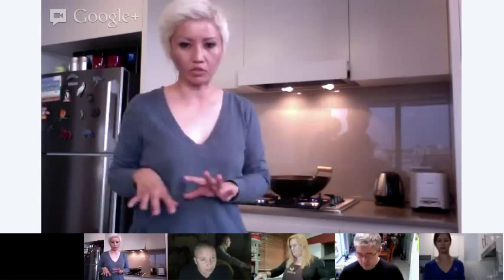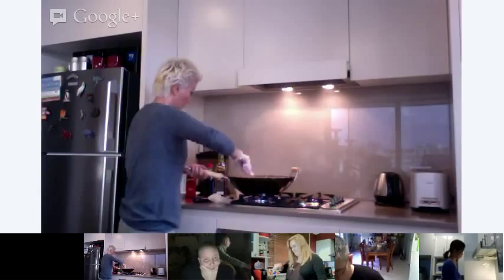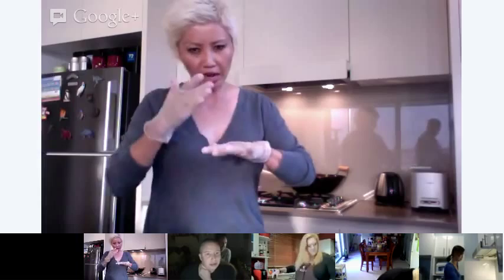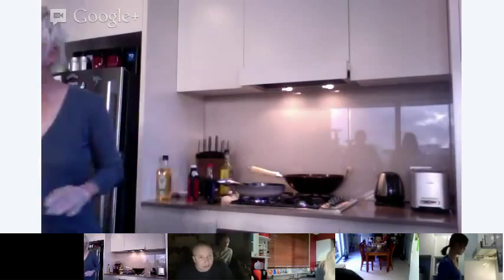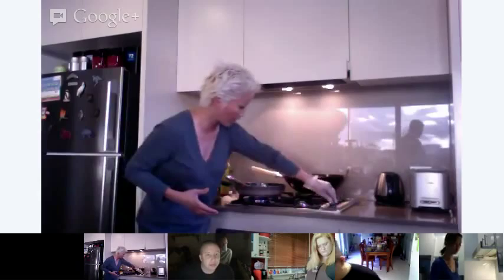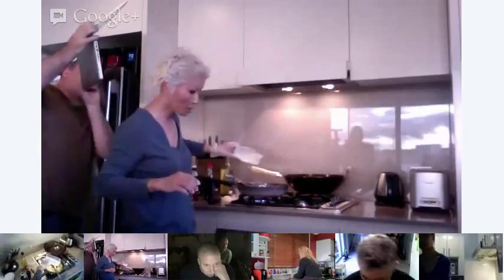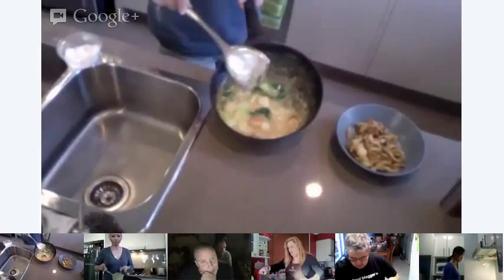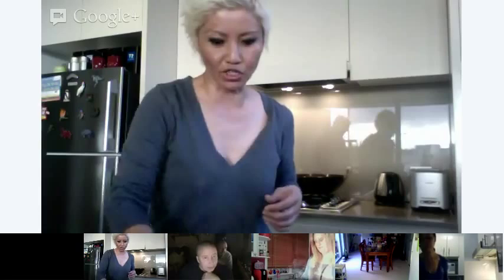(Hangout-on-Air) Jackie M Wat Tan Hor Cook-along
Cook-along with a number of foodies/foodbloggers including Sara